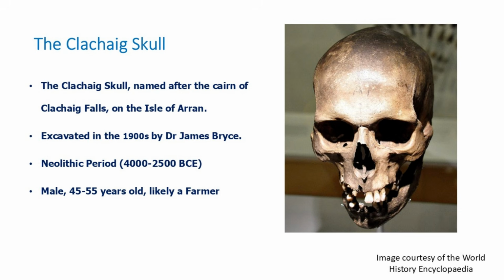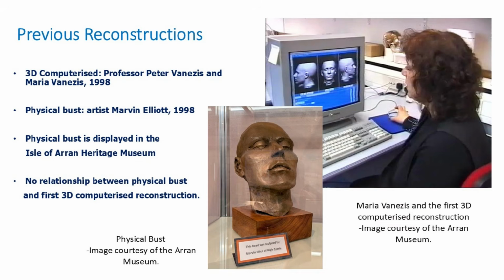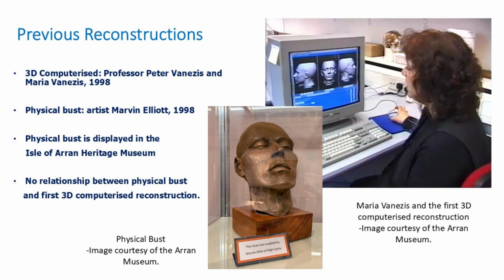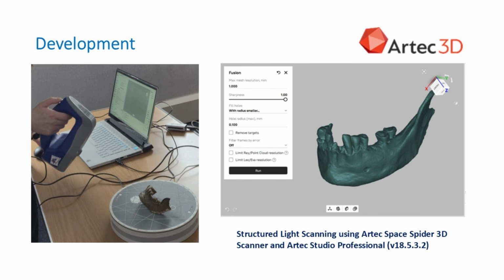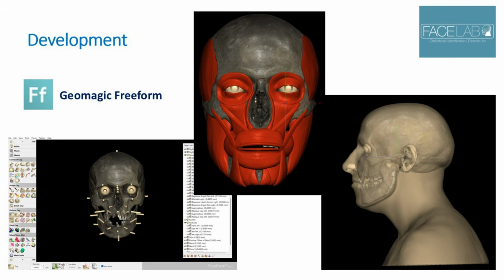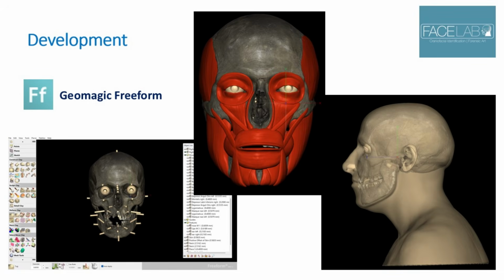Thesis Presentation- 3D Reconstruction of Clachaig Skull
This is a video presentation for my MSc Medical Visualisation and Human Anatomy thesis, the 3D Computerised Facial Reconstruction of the Neolithic Clachaig Skull (c. 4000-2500 BCE): A revision of technology.

This research project formed the thesis component towards the completion of the MSc Medical Visualisation and Human Anatomy programme, jointly taught by the School of Innovation and Technology of the Glasgow School of Art and the University of Glasgow.